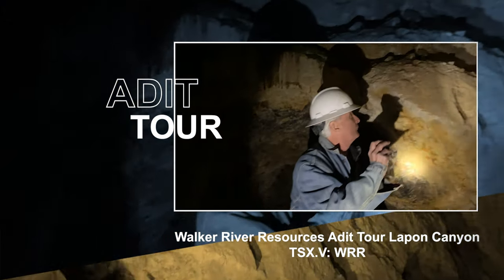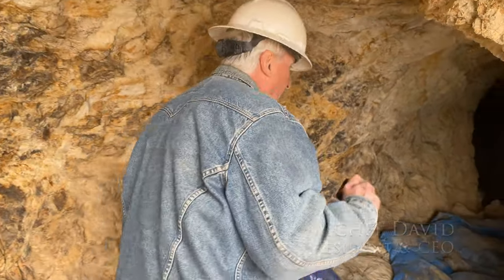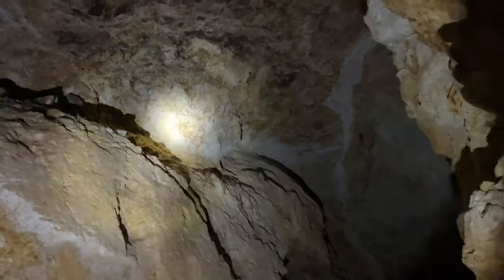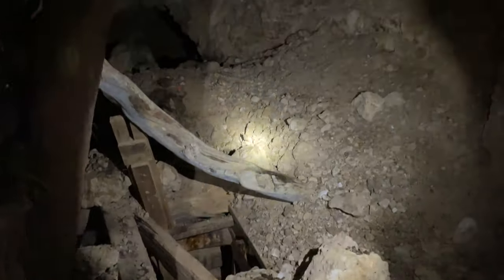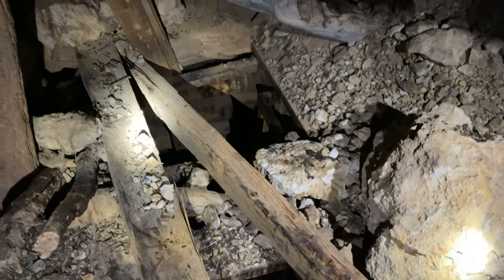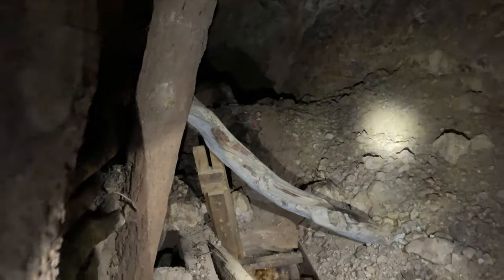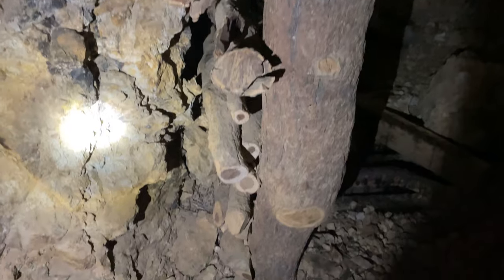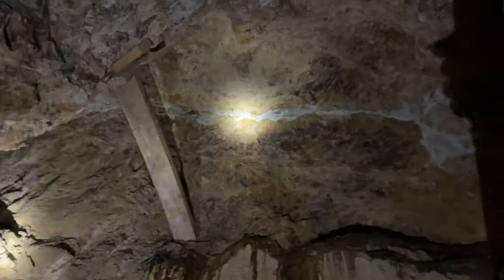Adit C Tour - Walker River Resources (TSXV: WRR)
In this short clip, President and CEO of Walker River Resources, Michel David gives us a quick tour through Adit C to give us a look at the extent that old time miners went through to get the gold.

About Walker River Resources

Walker River Resource Corp. is a Canadian based exploration stage company engaged in the identification & exploration of mineral properties with a focus on developing The Lapon Gold Project located 60 kms south of Yerington Nevada. The project consists of 147 claims or 2940 acres and is situated in the Wassuk Range, within the Walker Lane shear zone, a 100 km wide structural corridor extending in a southeast direction from Reno, Nevada known to host several large scale mining operations. The Project is easily accessible by secondary state roads from the main highway and a state power grid transmission line passes within three kilometres of the Property. Perfectly situated in the heart of this exciting new frontier, The Lapon Gold Project boasts known high-grade potential in a relatively underexplored landscape.

Walker River Resources is comprised of an experienced exploration and management team committed to excellence while advancing the Lapon Gold Project, which hosts historical high grade gold mining infrastructure. On site there is approximately 2000 feet of underground workings in three adits with numerous assay values in the one ounce per ton range, with a sample at the end of the A adit returning 20.6 ounces per ton Au. (NI43-101, Montgomery and Barr, 2004).

The content of this video contain forward looking statements and are subject to change. Prior to making investment decisions, we encourage you consult a  financial advisor and always do your own due diligence.